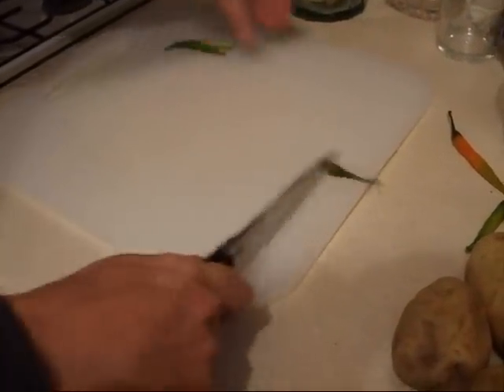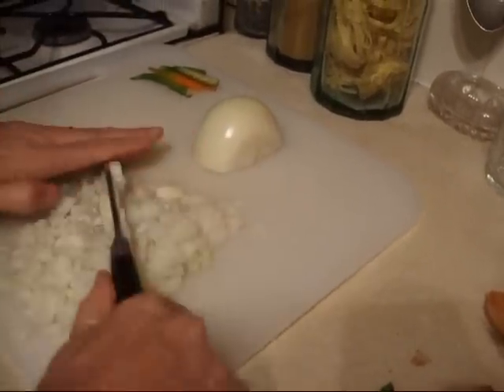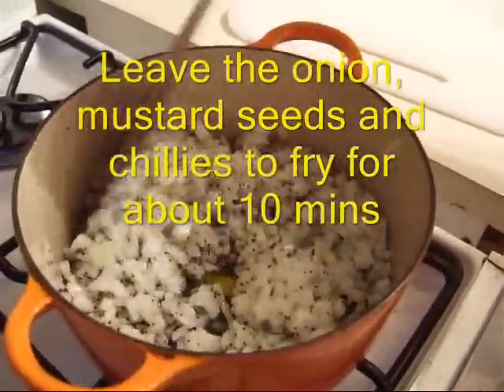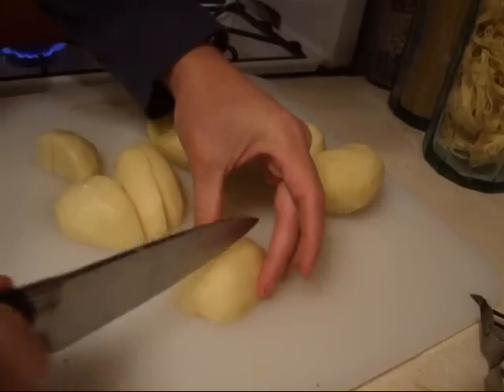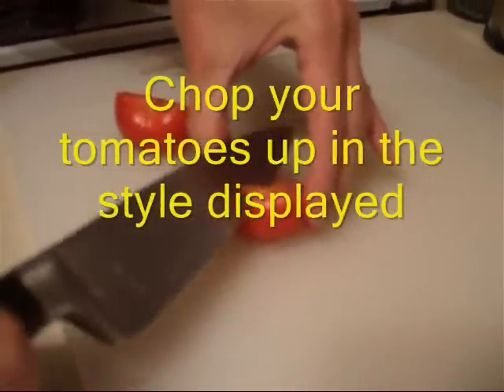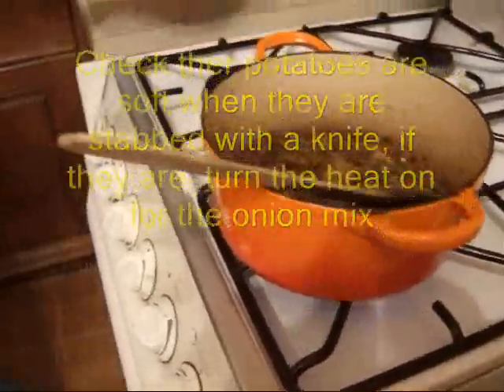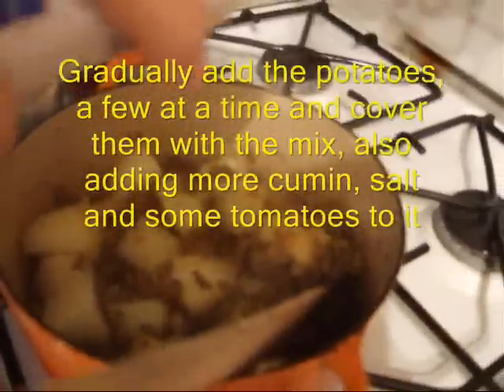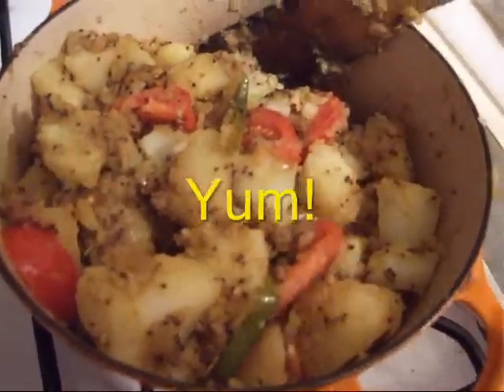Potato Curry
How to make a fab Potato Curry